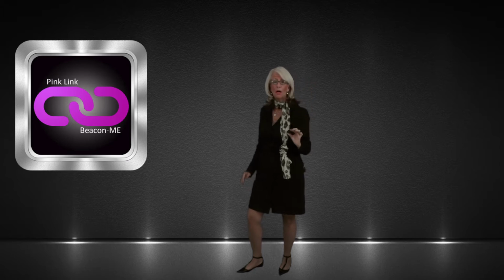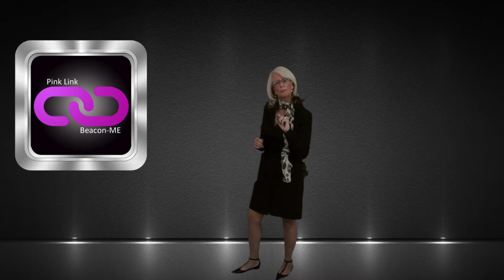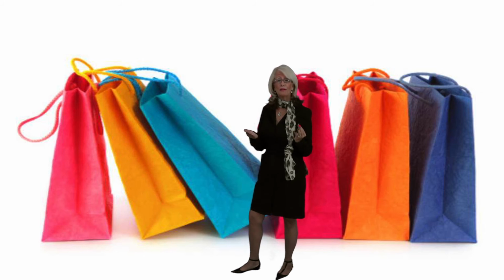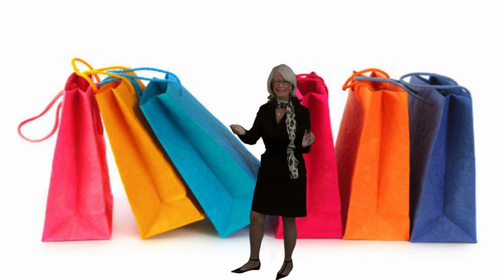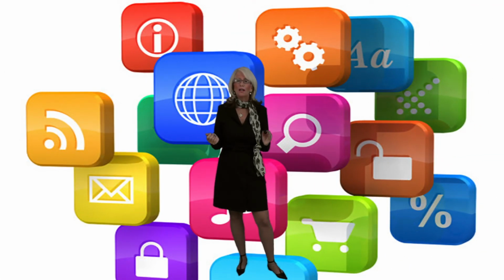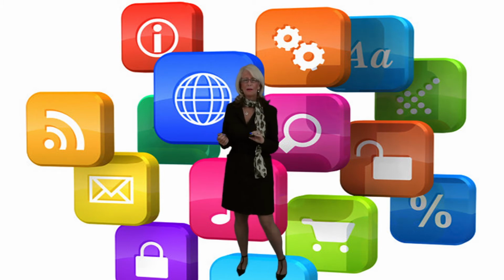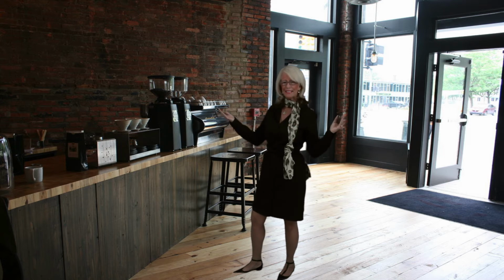Pink Link Beacon-ME Video Brochure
Welcome to the exciting world of Beacon technology.

Pink Link is going to revolutionize the way you get your information from the internet.

Pink Link is the new Google of Things.

Our software application Pink Link brings beacon technology to life!